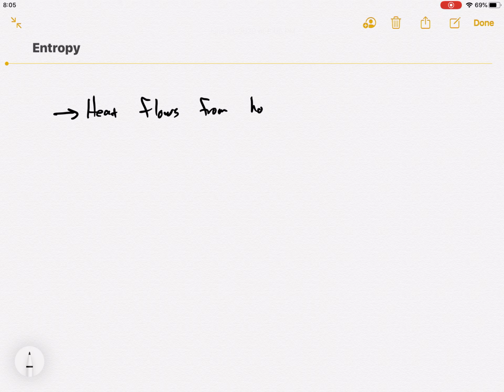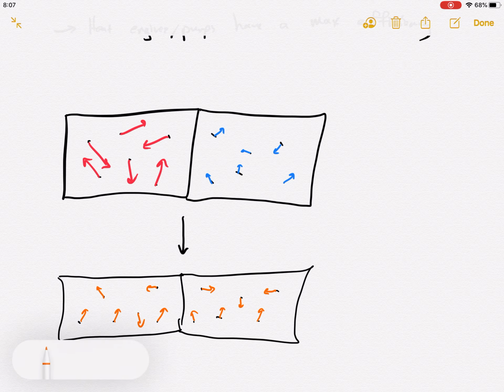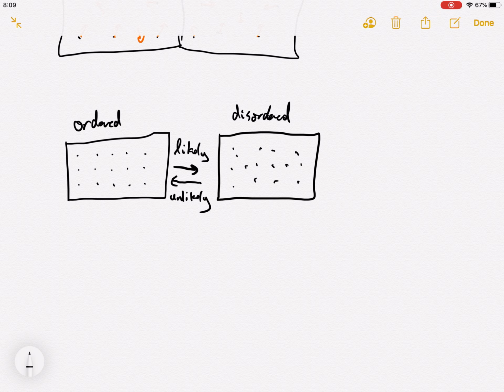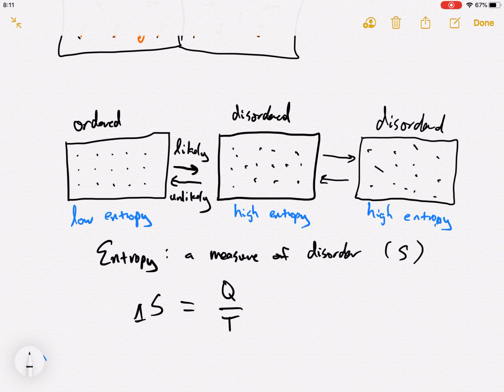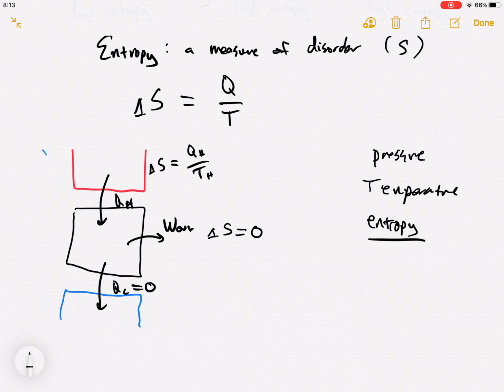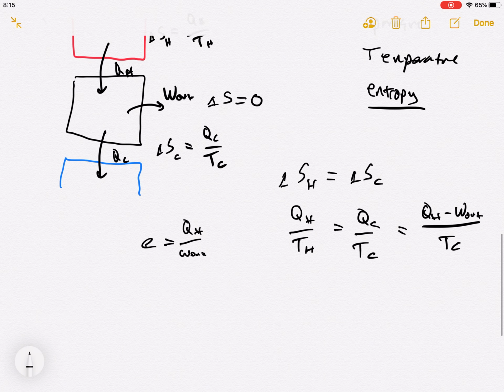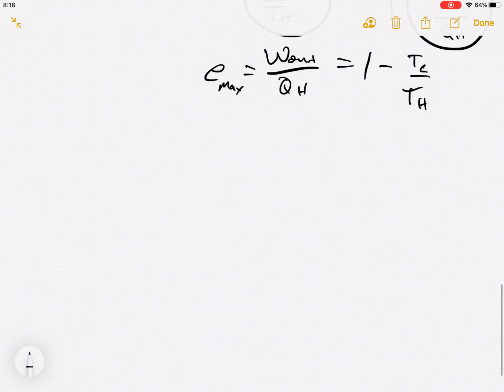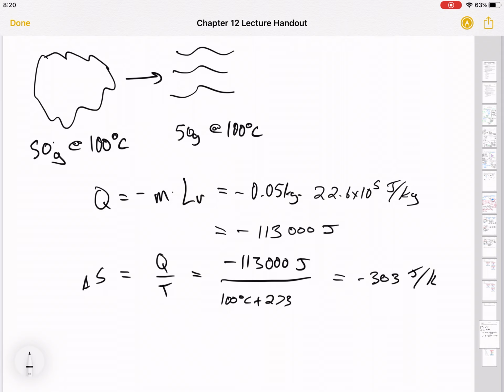Entropy and the 2nd Law of Thermodynamics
Entropy is introduced as the main idea of the 2nd Law of Thermodynamics.  The consequences of the 2nd Law (spontaneous heat flow from hot to cold and the theoretical maximum efficiency of heat engines/pumps) are discussed in the context of the 2nd Law.